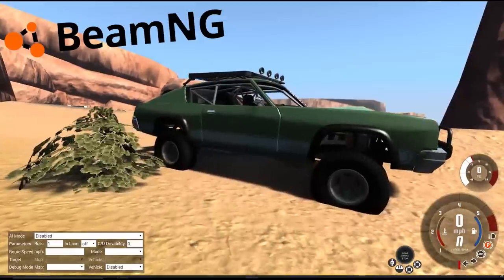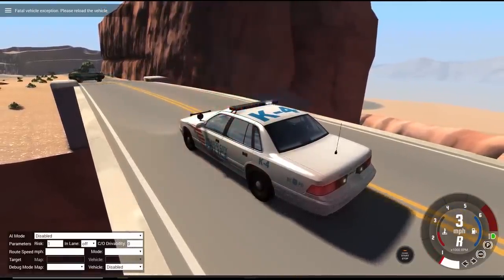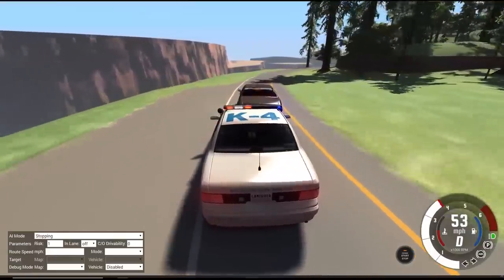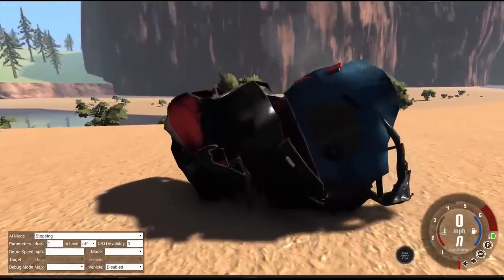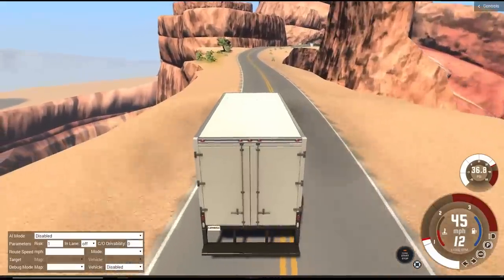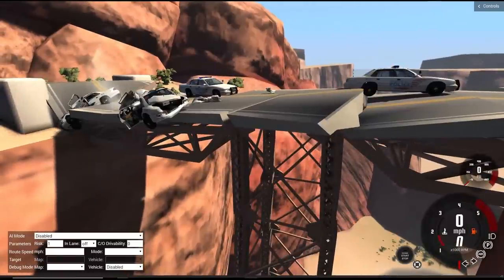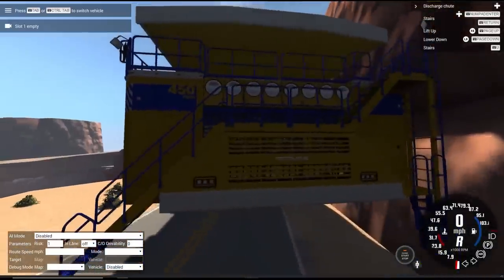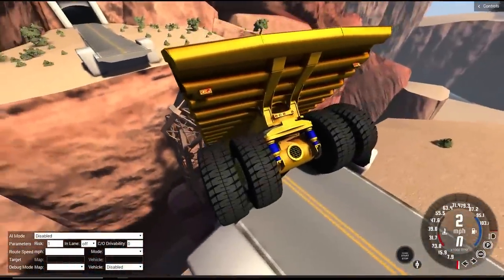HUGE BRIDGE COLLAPSE & POLICE ROADBLOCK! - BeamNG Drive Gameplay & Crashes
Welcome to Camodo Gaming's Let's Play of BeamNG Drive. Today we are back with some police chases crashes & the bridge mod. We will be doing test including police chases, roadblocks and crashes!